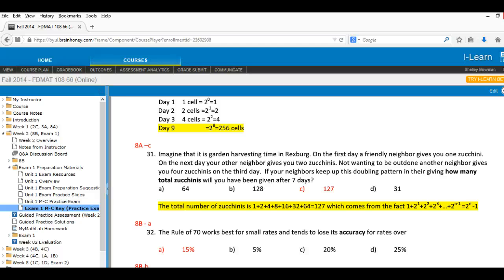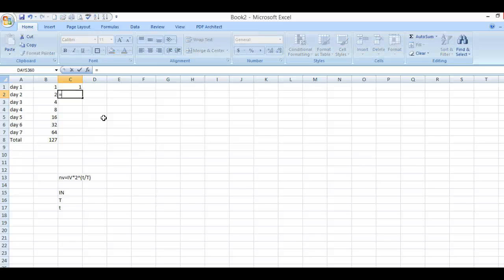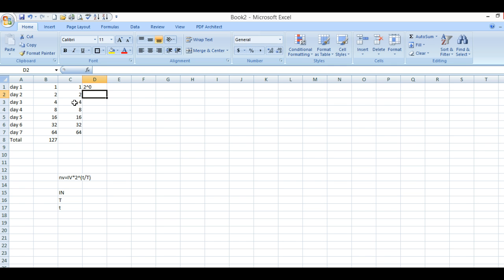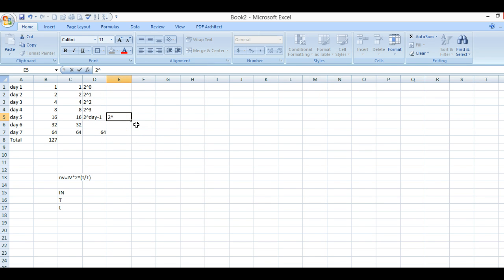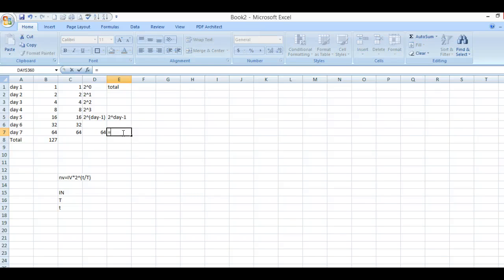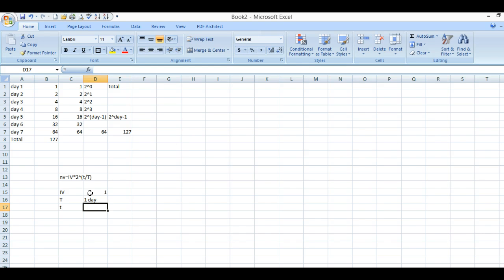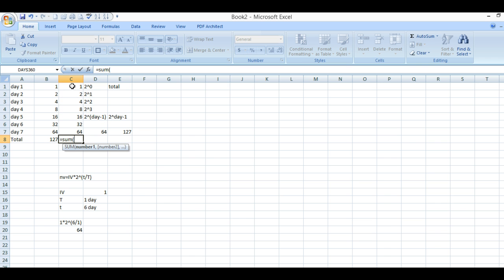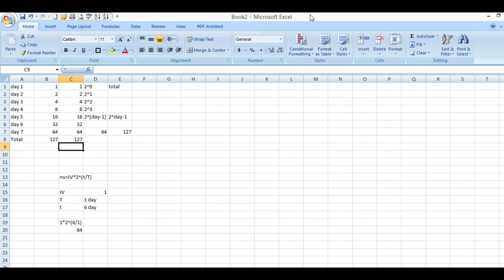Practice exam problem #31